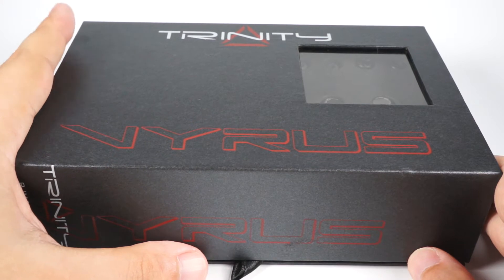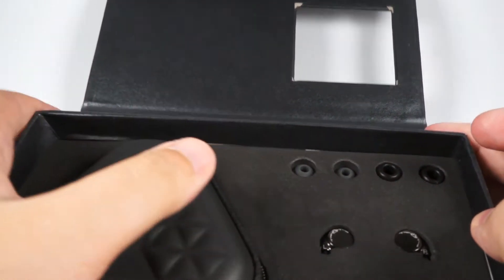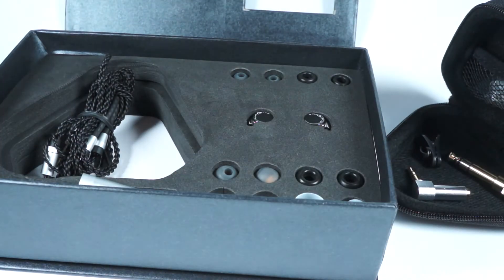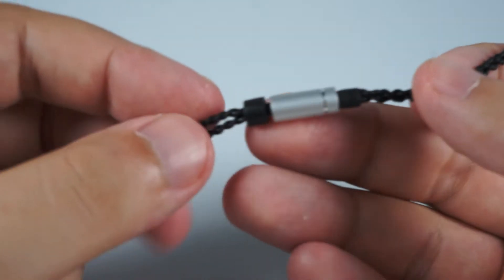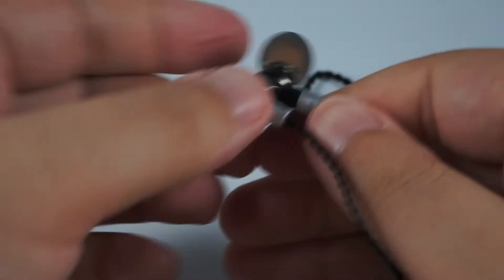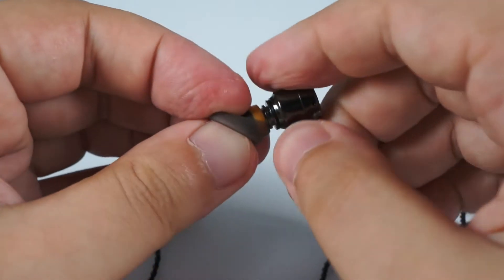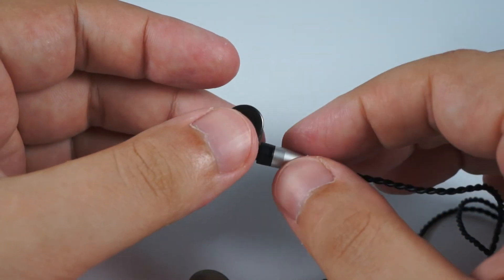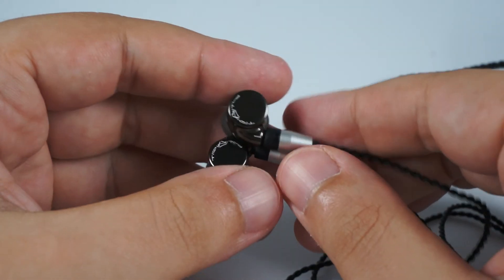Review of Trinity VYRUS — really good IEMs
Nice affordable model with replaceable cable and sound tuning options